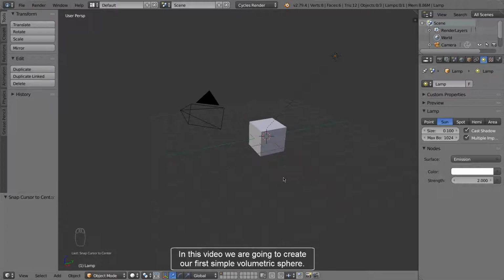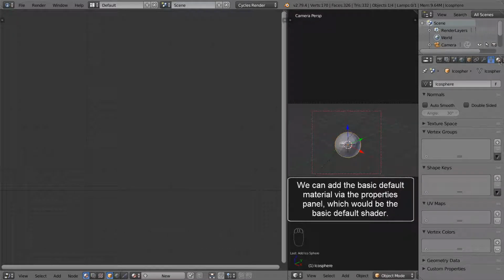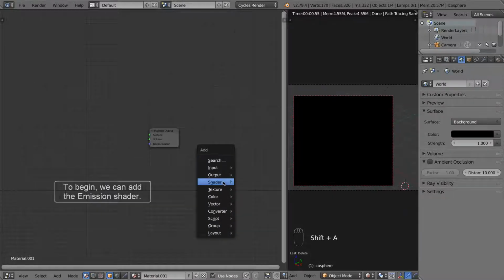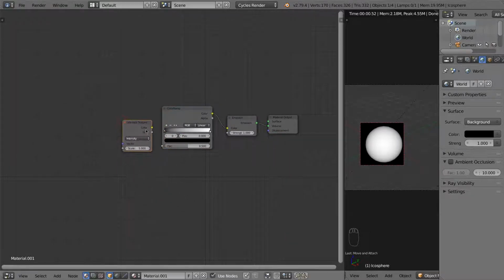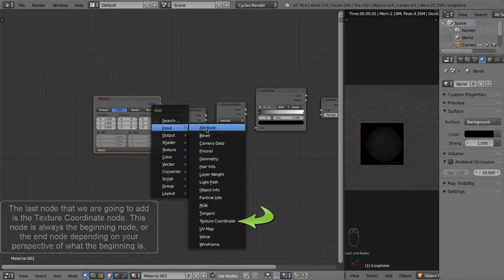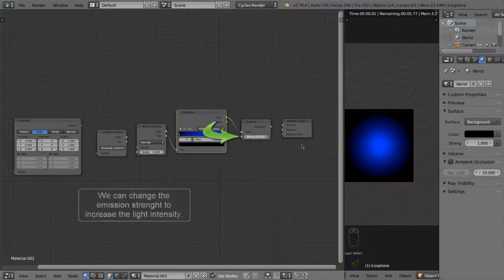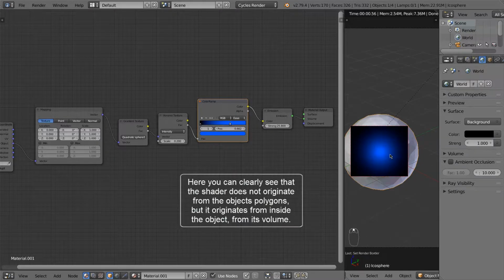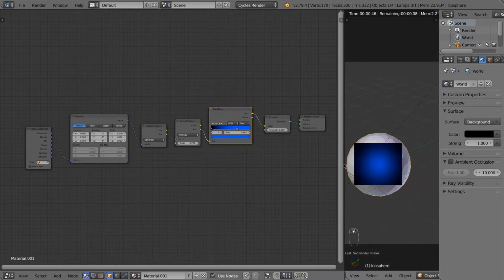Section 2: Part 2: Create your first Volumetric Sphere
In this video we will create your first Volumetric Sphere together. I could also be not your first, perhaps its your second or thousandth.